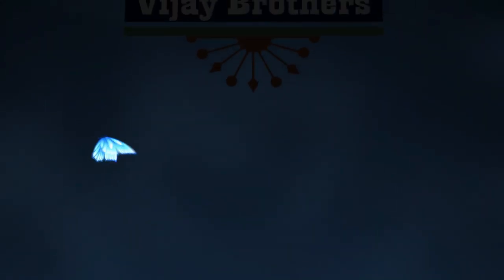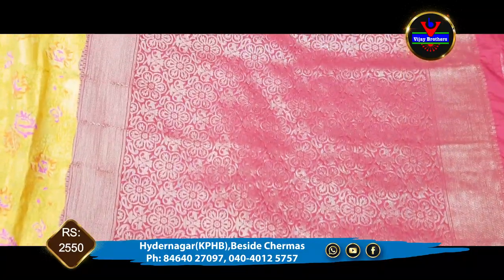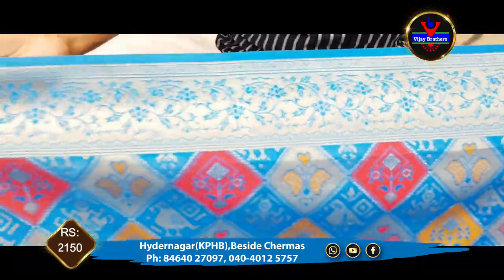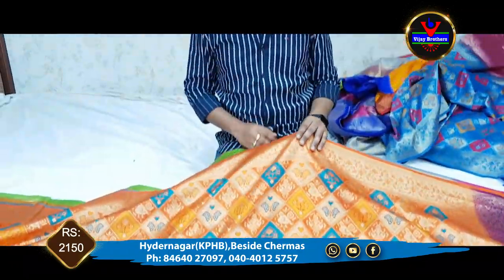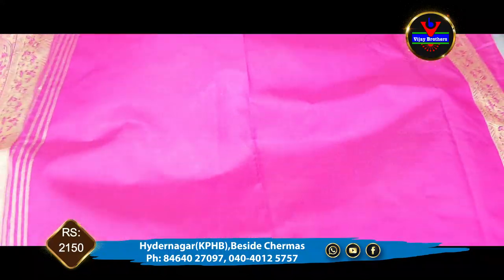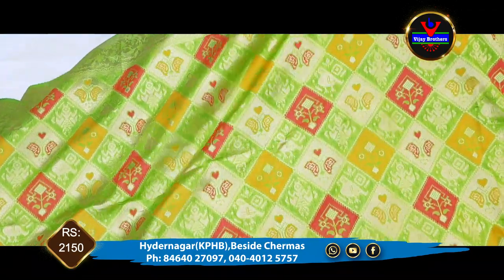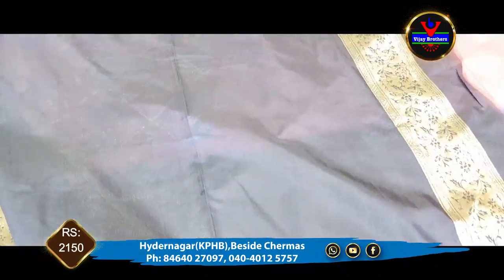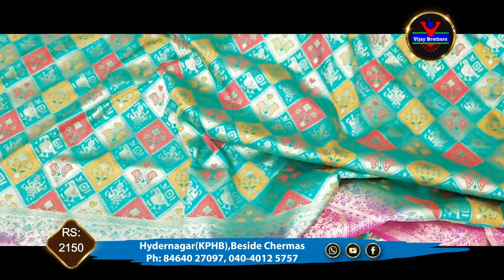Banaras Soft Silk at very low cost | 8464027097 | Hydernagar(KPHB) | Vijay brothers saree showroom